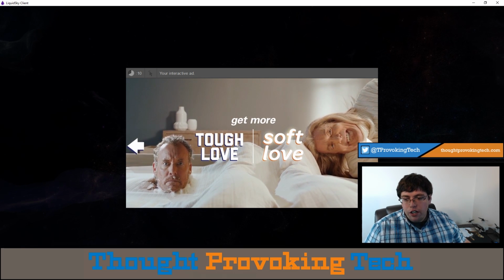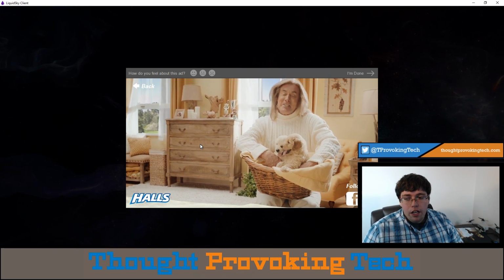Free Cloud Gaming PC with LiquidSky's Ad Supported PC!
♦  In this video, I go over the ad network built into the LiquidSky client. Whether you're a monthly subscriber or don't pay anything at all, the optional ads give you free credits for simply watching an ad! There's a lot of potential in this system but if you do go fully ad-supported your access time will be restricted simply due to the limited number of credits you can earn in a given day.

▷ Music Credits
♦ Intro: